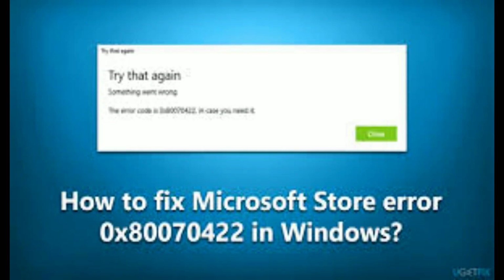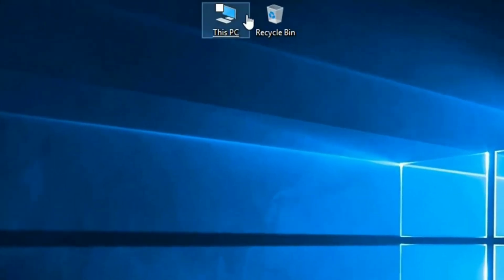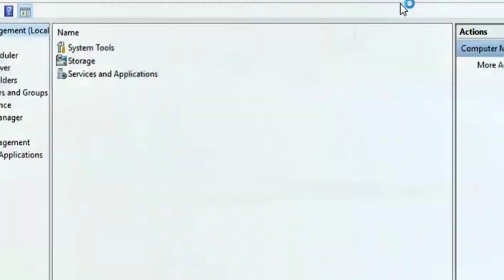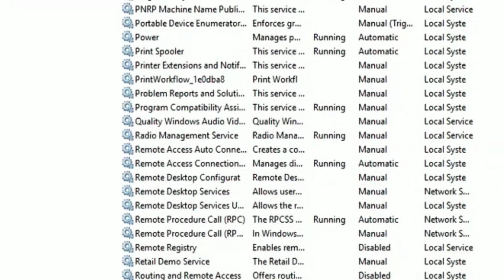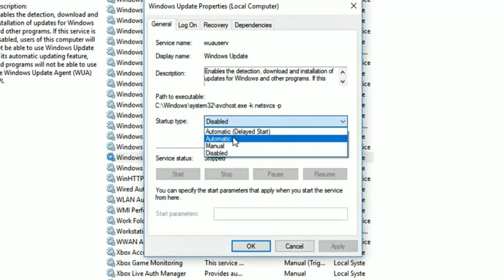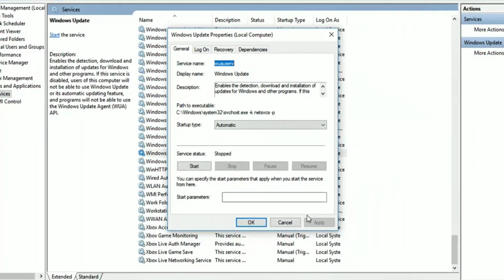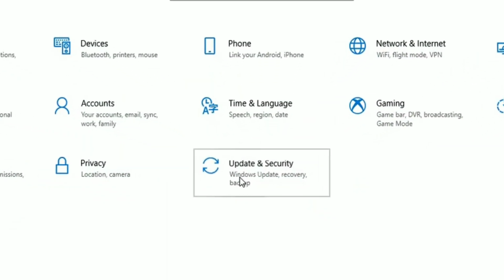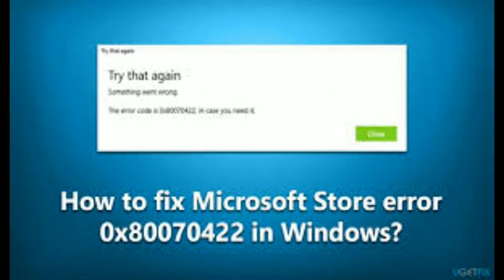How to Fix 0x80070422 Microsoft Store Installer Error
Are you getting Microsoft Store error 0x80070422 when trying to install apps or updates? Don't worry — in this video, I’ll walk you through simple methods to fix it!
We'll cover:

Checking Windows Update settings

Restarting necessary services

Running troubleshooters

Fixing common network issues

Timestamps:
00:00 Introduction
00:10 error 0x80070422 happens
00:30 How to fix Check Windows Update service 0x80070422
01:30 Final Tips and Conclusion